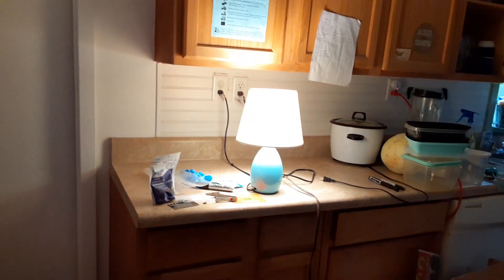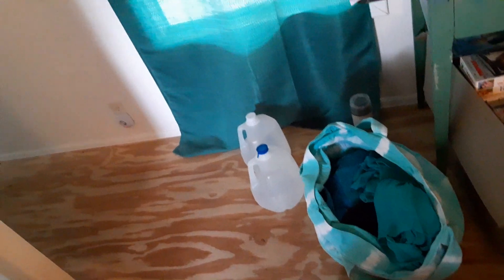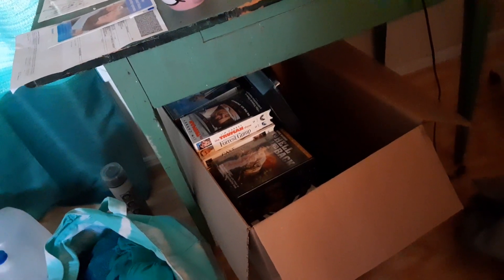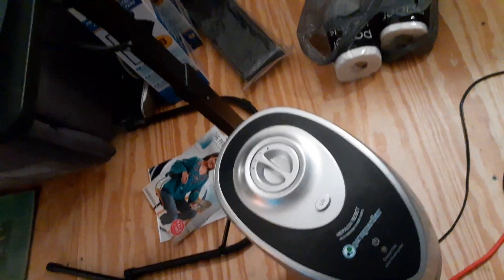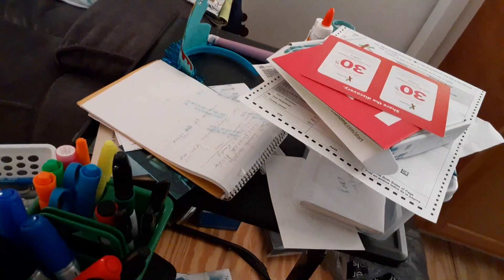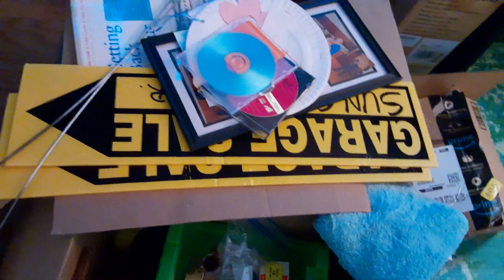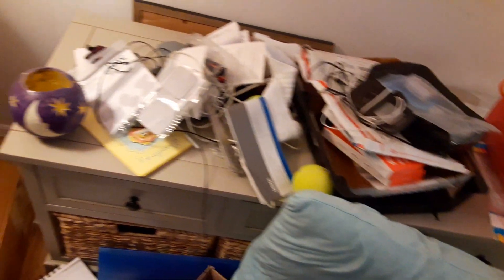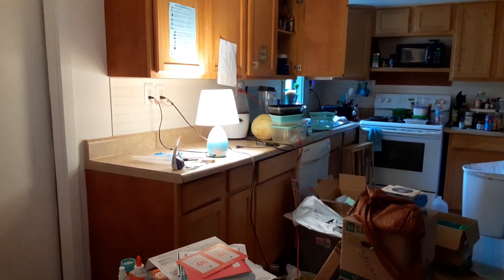A look at my packing mess and where I am at with my moving story.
I was dealing mostly with marking my flea market stick over the last three months. I have now moved my full attention to packing all I can and getting ready to take it all to storage. It's an overwhelming task. You can watch my progress

Thanks.❤